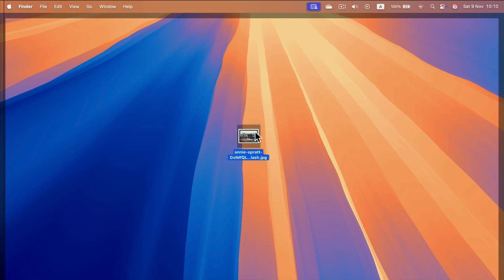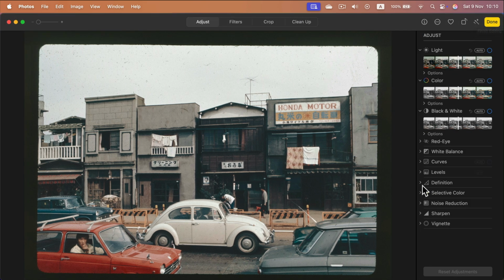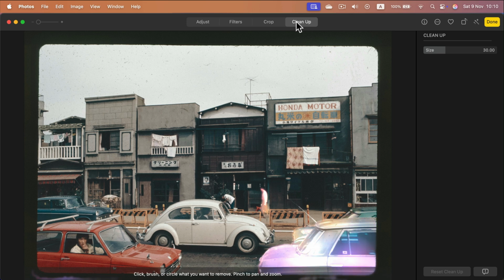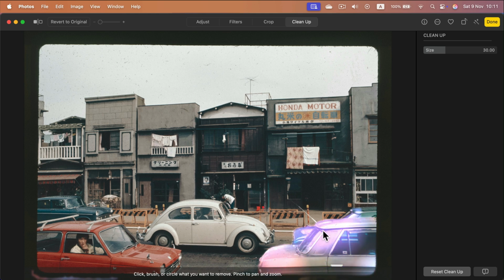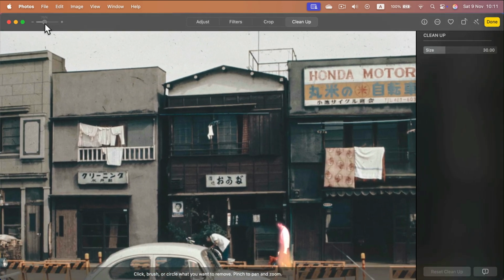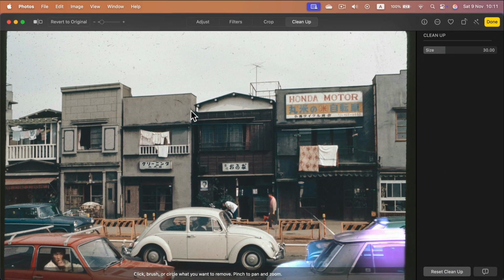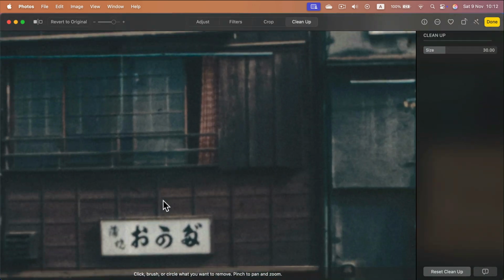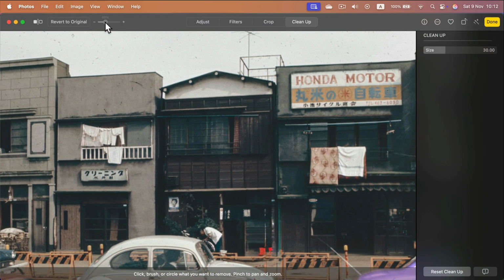How Do You Clean Up Photos using Apple Intelligence AI on Mac?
Discover how to enhance and clean up photos using Apple Intelligence AI on your Mac! This tutorial uses AI-powered tools to automatically remove unwanted elements, adjust brightness, and smooth imperfections, giving your images a polished, professional look in just a few clicks.